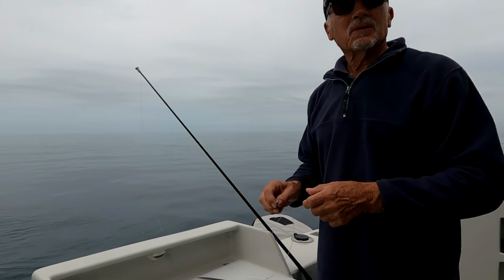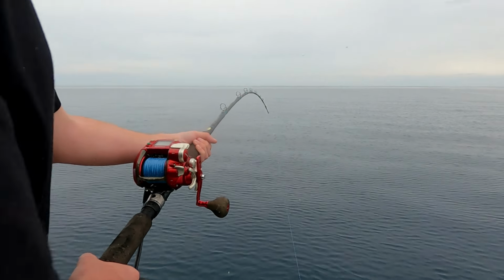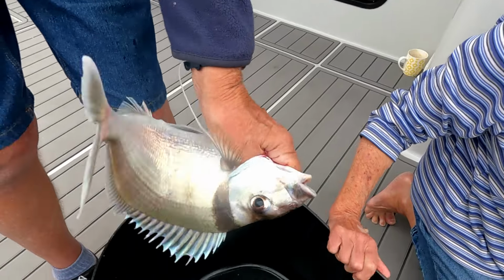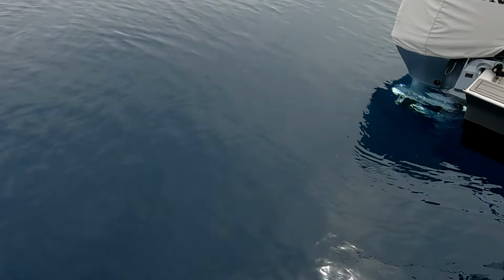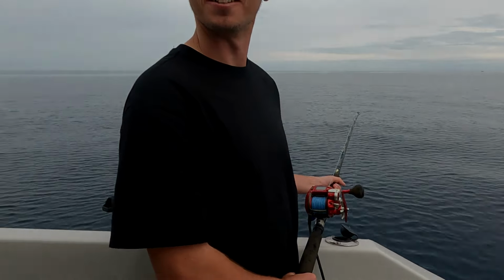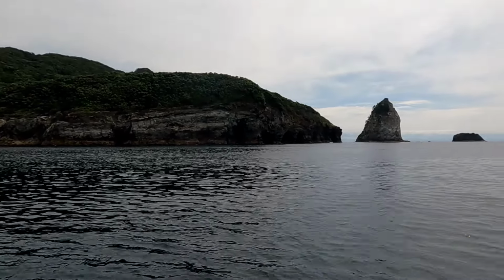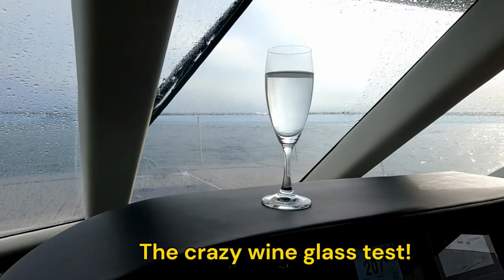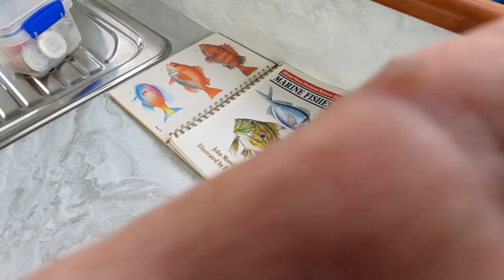Swansong Part 13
This is the final episode of building Swansong. I believe that as you grow older, it is essential to look for challenging projects to keep the mind and body busy. Building the vessel and publishing these videos has certainly been challenging.
In this 13th and last video I hope to display the rewards of those efforts, as we cruise 23 nm out into the Pacific to visit Mayor Island. We cruise a placid ocean, enjoy the company of hundreds of dolphin, fish for our dinner, and generally enjoy the scenery that the New Zealand coastline offers.
And. I really do hope that at least a few of the viewing audience are sufficiently inspired to take on similar projects.

These SWANSONG videos of mine are not intended as instructional videos on how to build a foam core boat, but simply the story of how I did it. You may or may not approve of some of my boat building methods - you are welcome to comment. I'm producing these videos as a project to stay busy in my old age, especially over the winter months when boating and fishing is somewhat restricted by the weather. I also hope the videos give inspiration to others to build their own boat. Plans with full cut files are plentiful these days so all you need to get started is a handful of tools and a shed, (temporary or permanent), and the motivation.